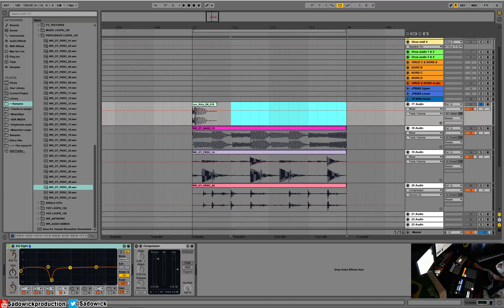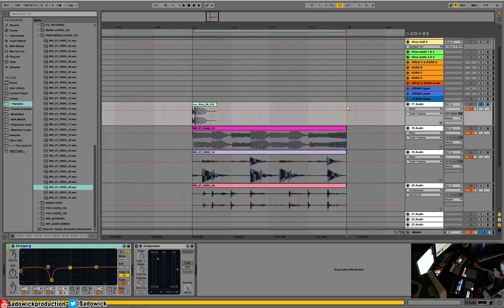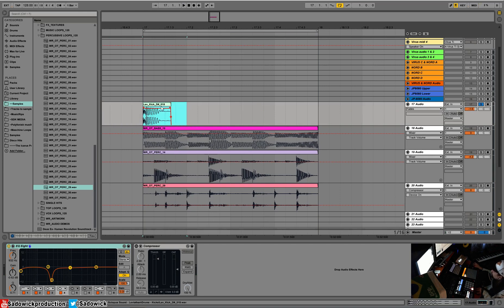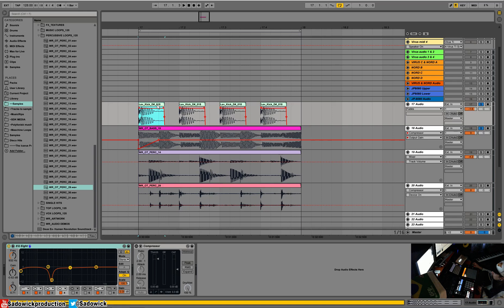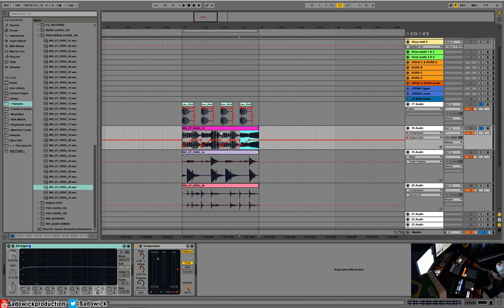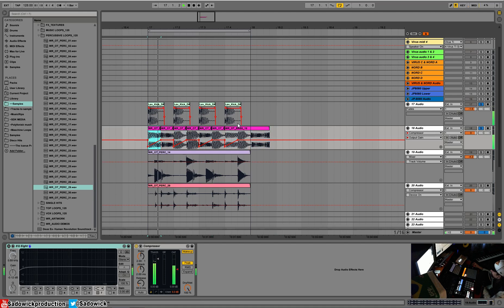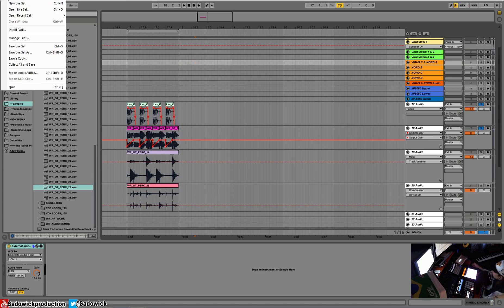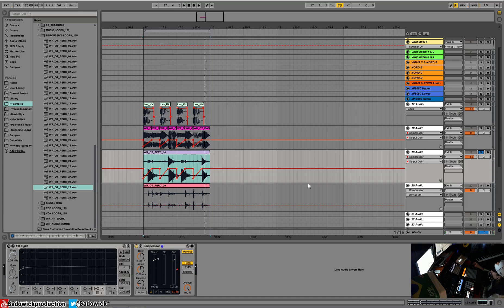Ableton Live Ultimate Course 40 - Keyboard Shortcuts & Locking Automation